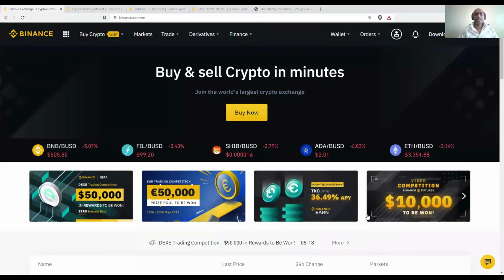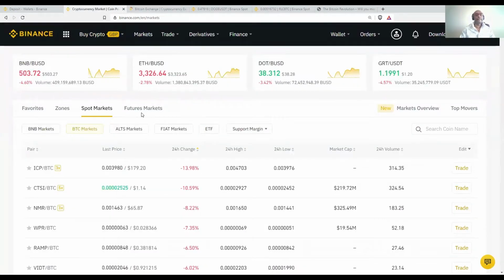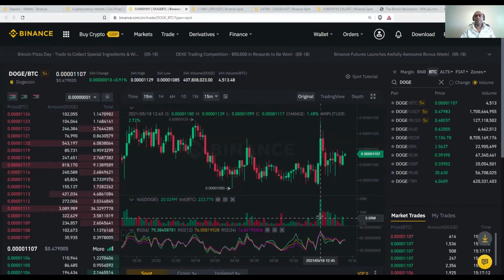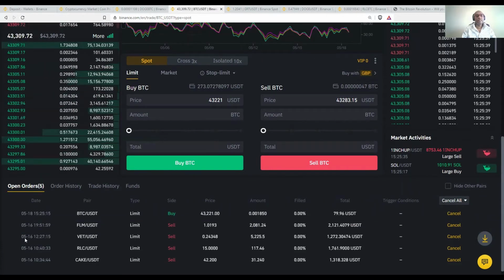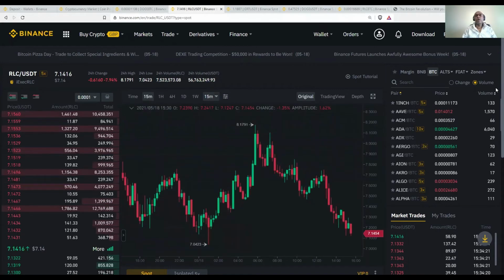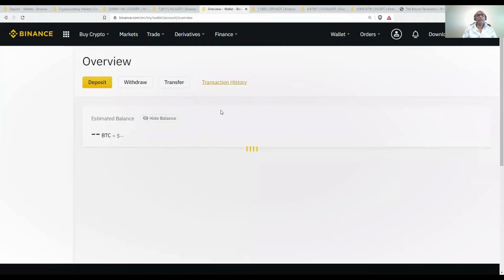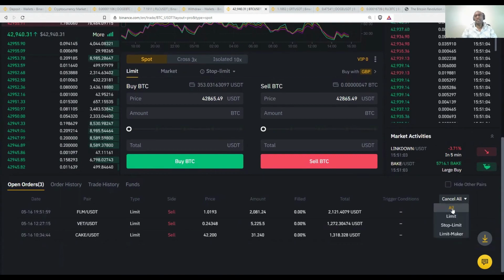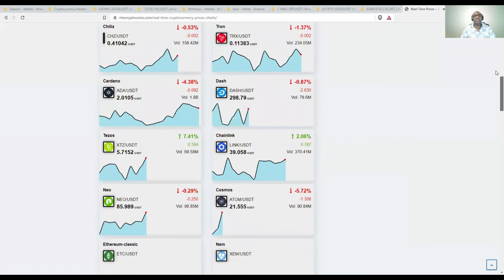mtxcryptocoins.com - Cryptocurrency Trading on Binance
mtxcryptocoins.com is a great resource for investors. We offer breaking news on the cryto space, real time prices of  the top 100 cryptocurrency assets. We also offer crypto profit training for serious investors who are looking to make profits trading.